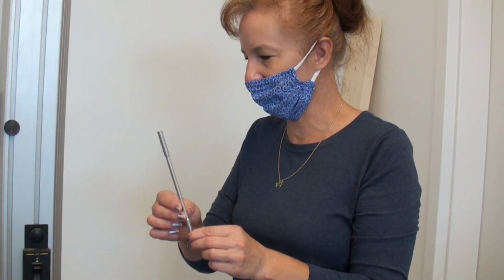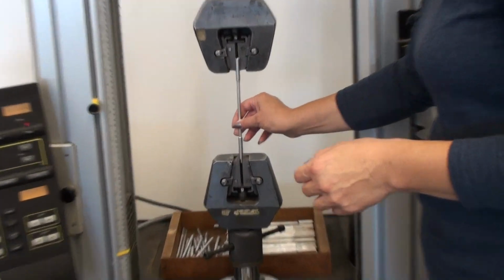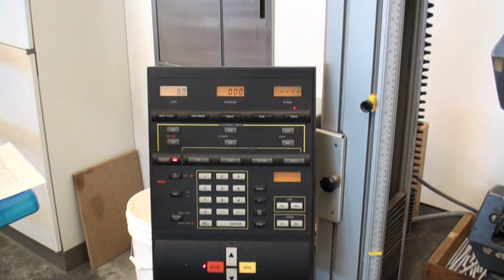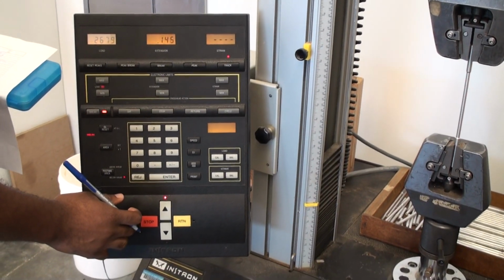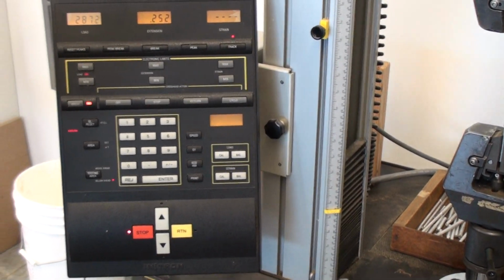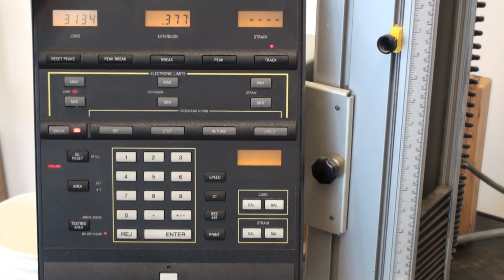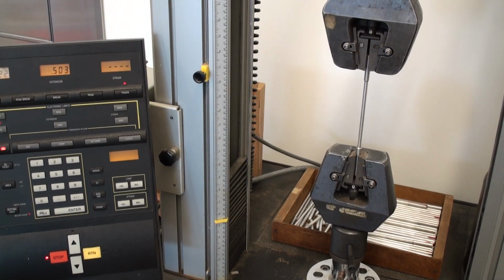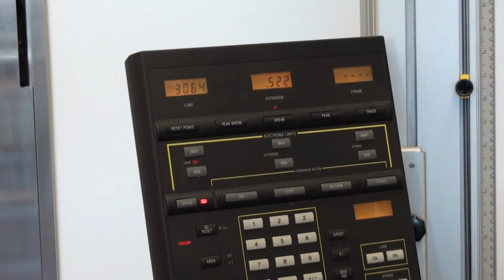Lab 3 - Tensile Testing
Part 2 of Lab 3 - Tensile Testing